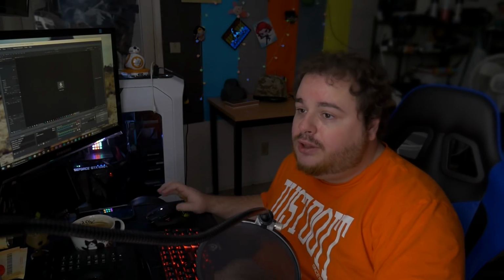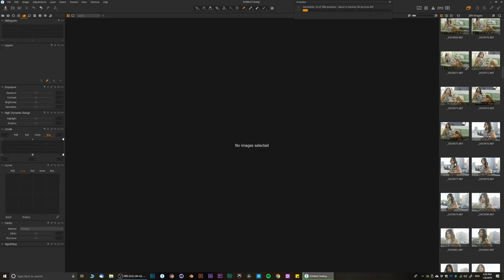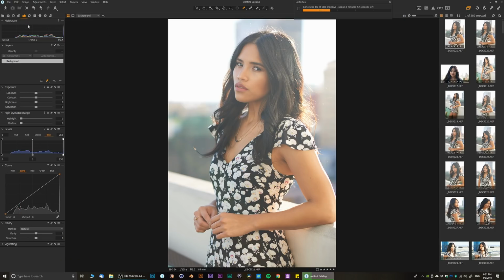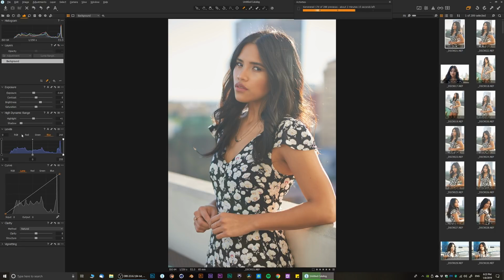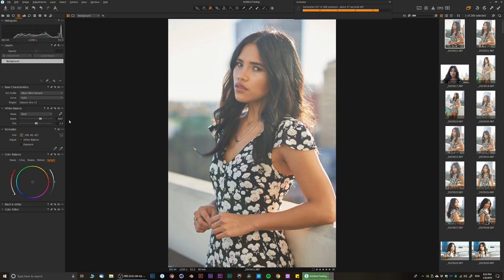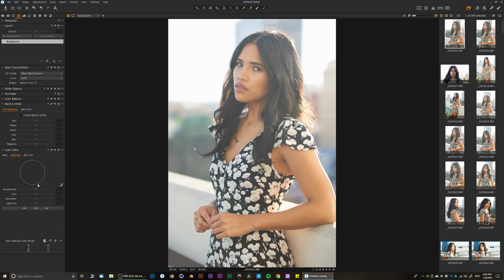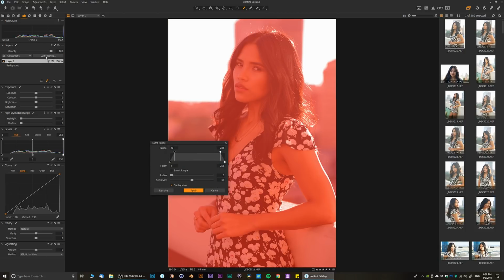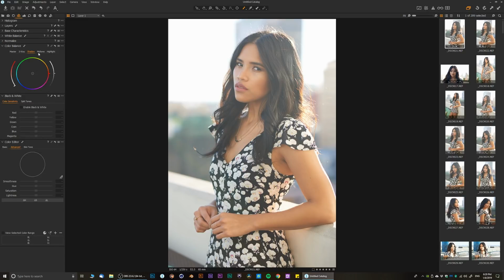Phase One Capture One 12 Getting Started